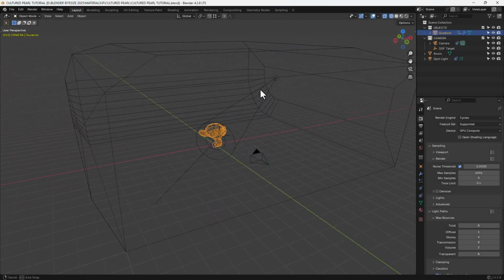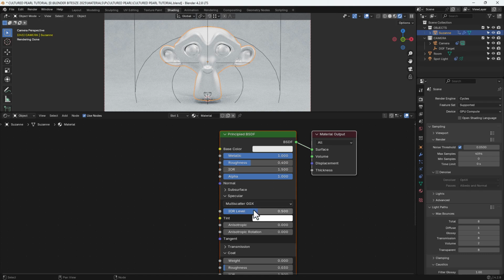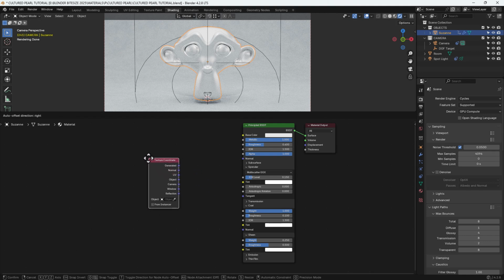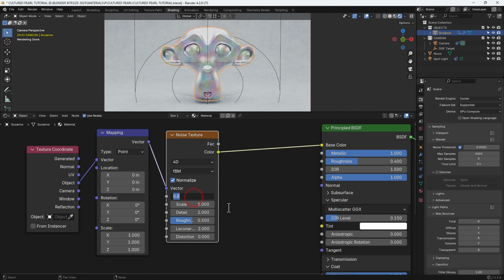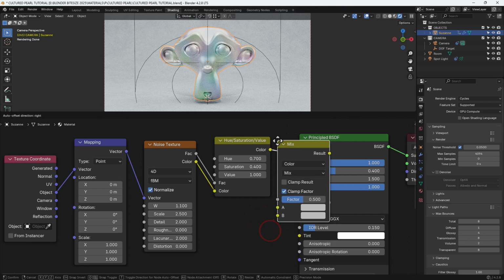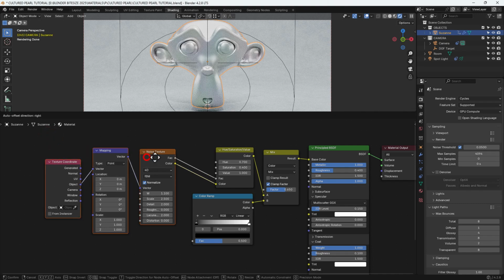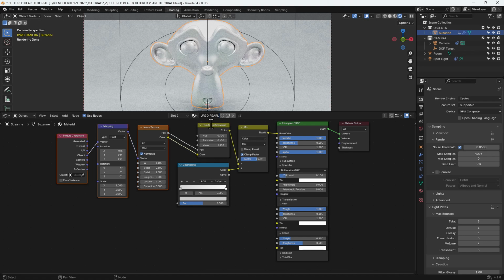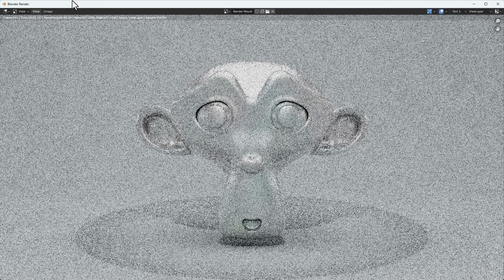CREATE A CULTURED PEARL PROCEDURAL MATERIAL IN BLENDER 4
Learn how to create a cultured pearl material in Blender VERSION 4.

Chapters
00:00 - Introduction
00:10 - Titles
00:15 - System Set Up
00:30 - Promo
00:40 - Scene Set Up
00:53 - Node Set Up
04:53 - Render Settings
04:41 - Test Render
04:57 - Animated Render
05:17 - Closing Titles